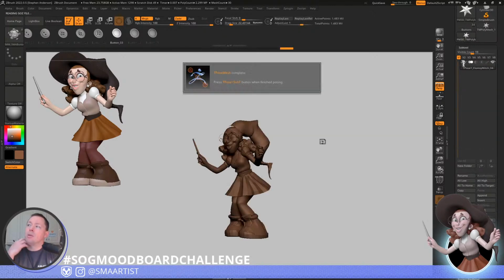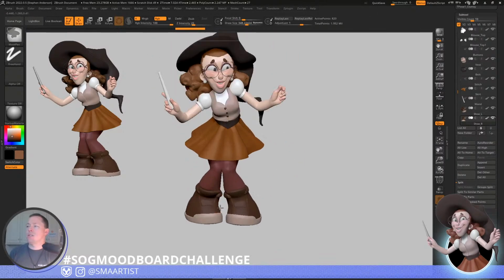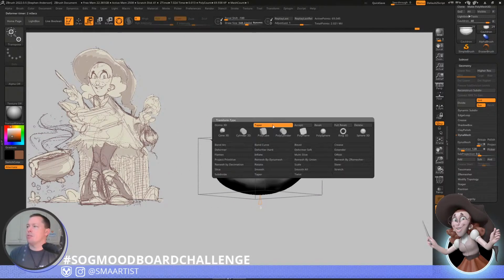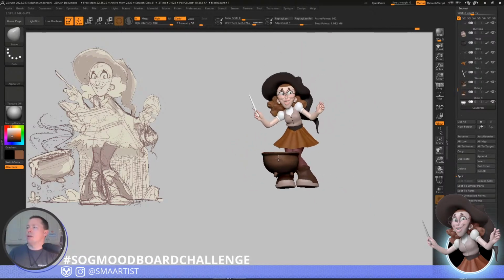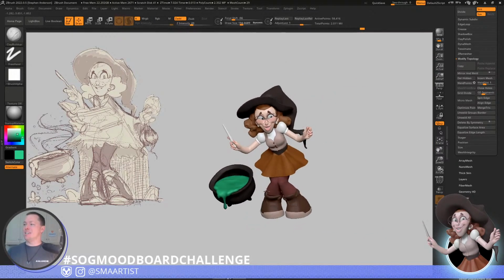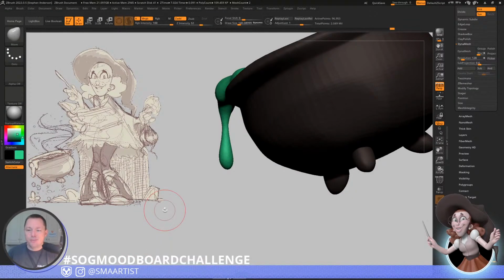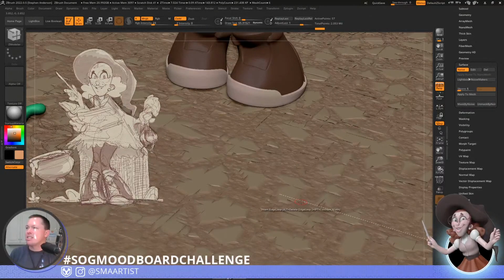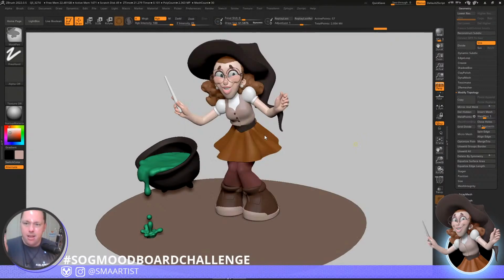No Spare Time with SMAARTIST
Today I'll be working on my witch character that I started during my stream on the official ZBrush LIVE channel.  This witch is my entry for the mood board challenge for School of Games on Instagram.

Dive more into the world of SMAARTIST on SMAARTIST.com!